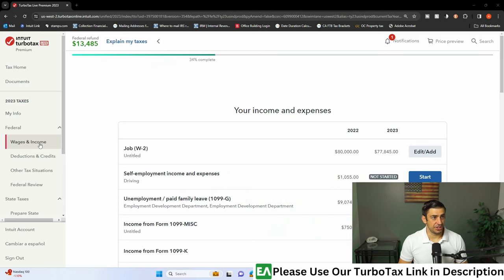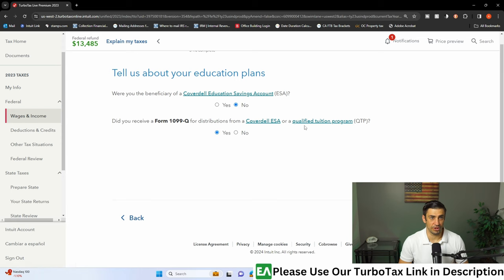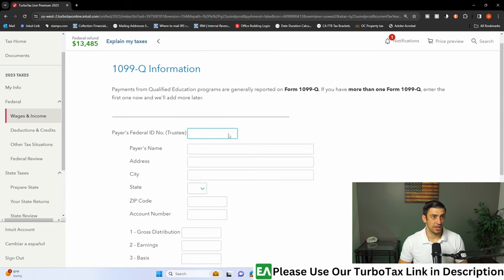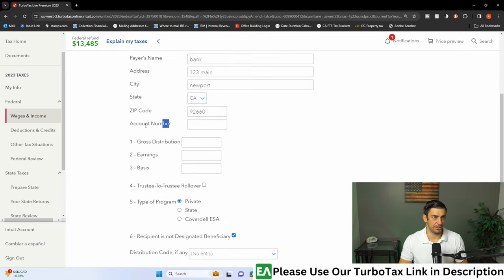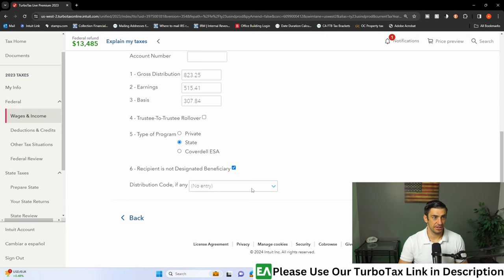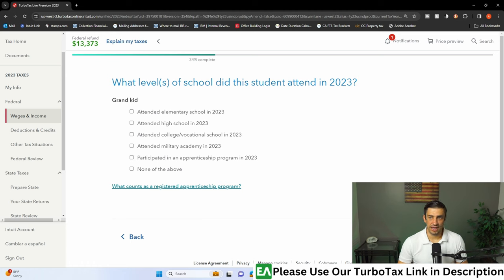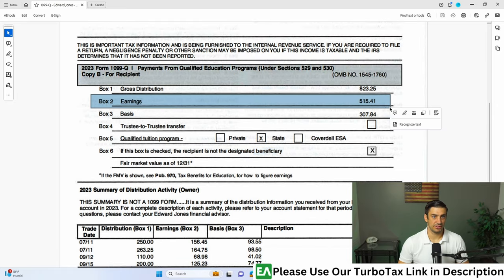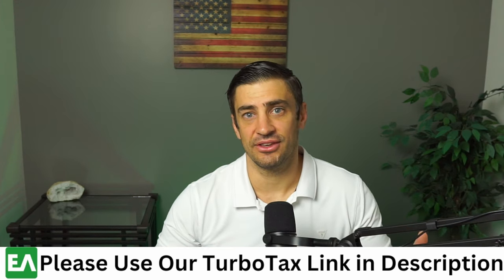How to Enter 1099-Q Into TurboTax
This Video is a clip from our TurboTax Live Stream that we do Every Monday at 4PM PST.

A viewer asked how to file TurboTax Online with a 1099-Consolidated so This Clip shows how to do that.

The 2 Links Below are the Stock Videos that were referenced in the video: